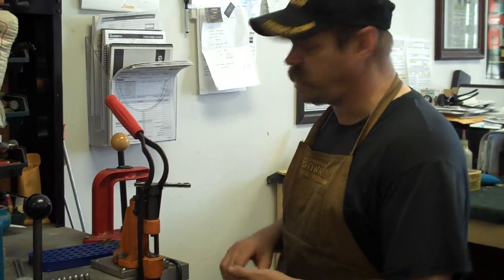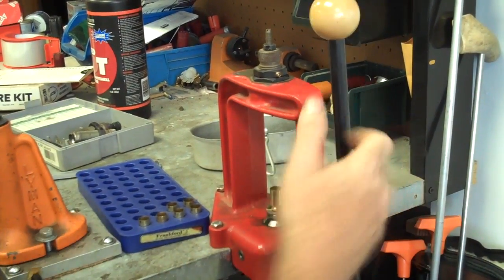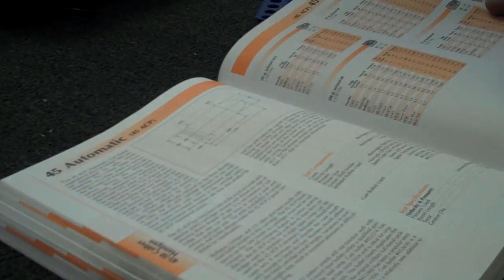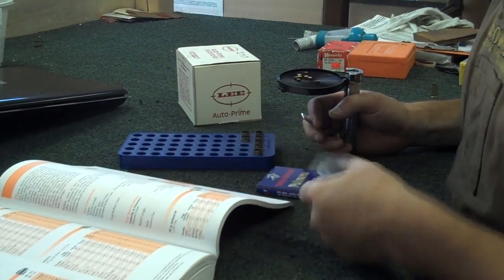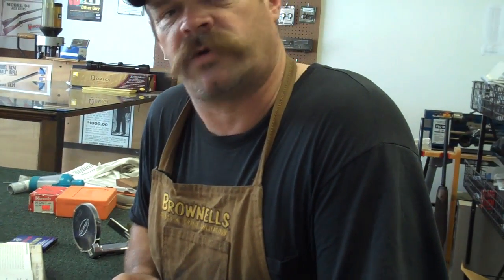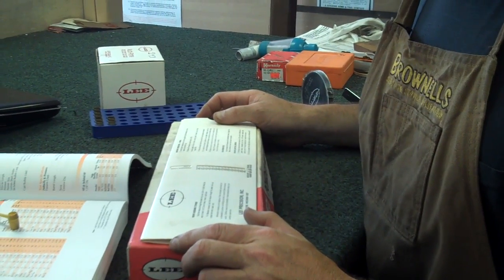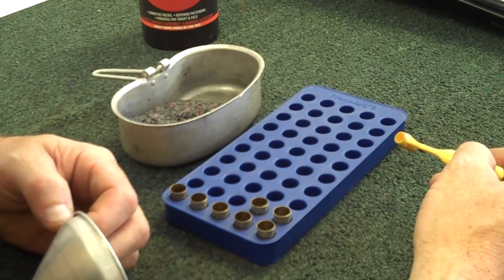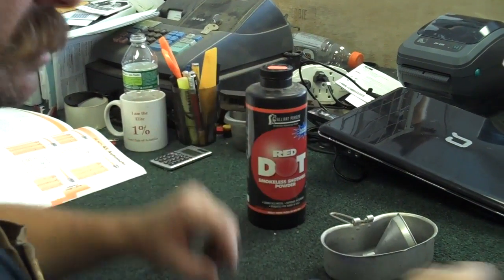Gunsmithing: How to Make Ammo, Part 1 (Gunworks)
Jim Green, expert gunsmith and owner of GunWorks of Harrington, ME, demonstrates how he makes custom ammunition and reloads in the shop!

GunWorks is located in scenic Downeast Maine, and Jim Green is a Marine Corps veteran of Desert Storm. GunWorks accepts not only local business, but business outside of the State of Maine.